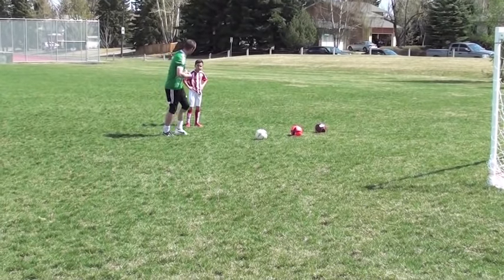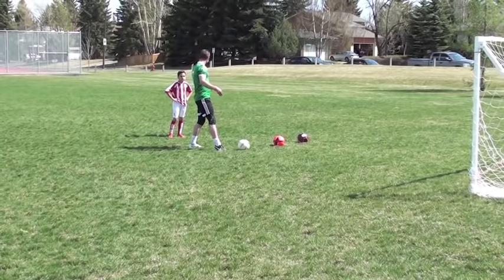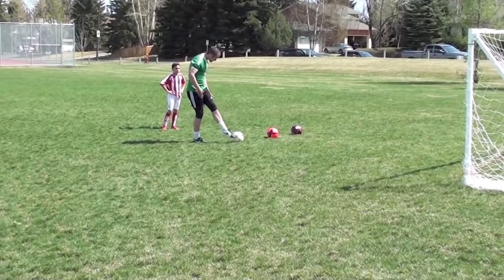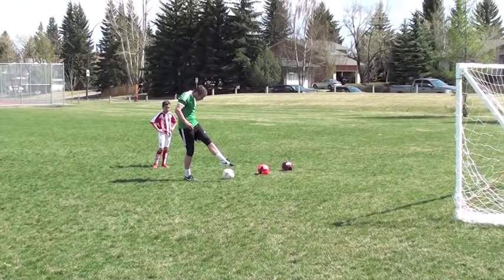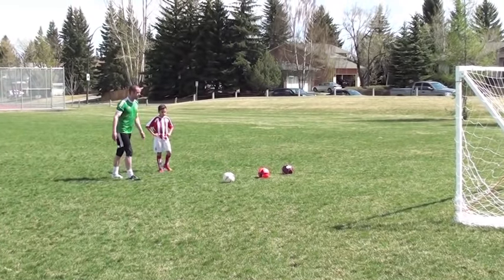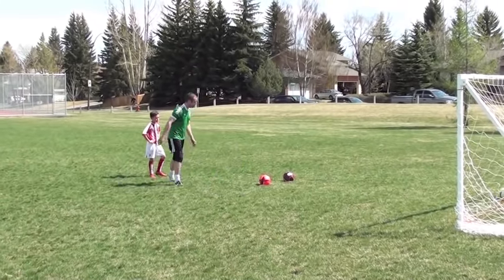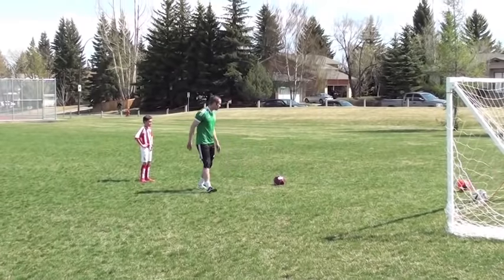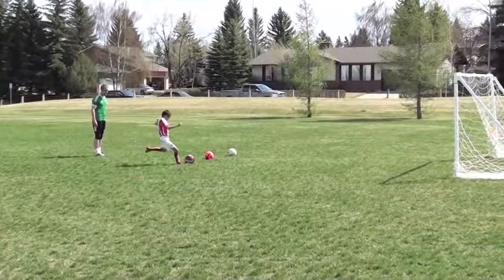How To SHOOT A SOCCER BALL For Kids & Beginners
How To Shoot A Soccer Ball Tutorial For Kids & Beginners - Download a FREE soccer training course

JOIN the Progressive Soccer Training Community on Facebook to get better with players just like you

LIKE the Progressive Soccer Training Facebook page to get free training content all day everyday

And FOLLOW me (Dylan Tooby) on my personal facebook profile

What is this soccer training video all about?

How To Shoot A Soccer Ball Tutorial For Kids